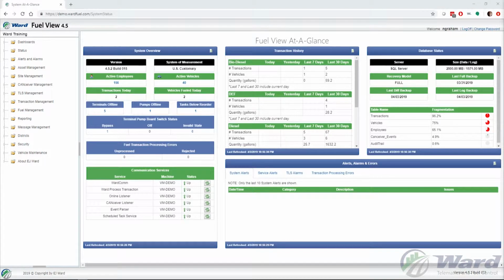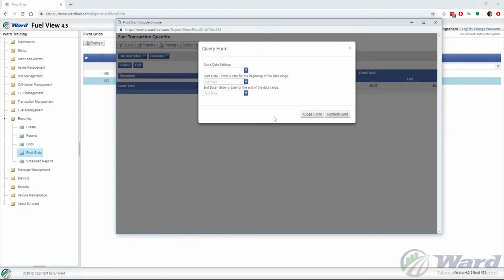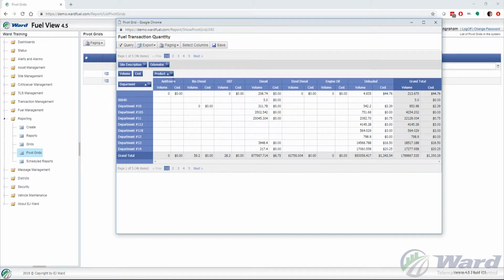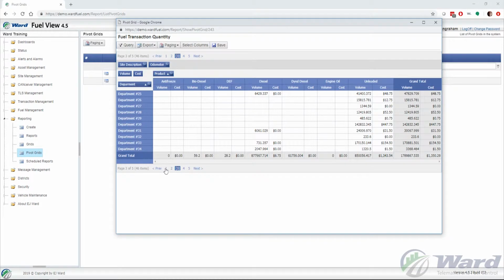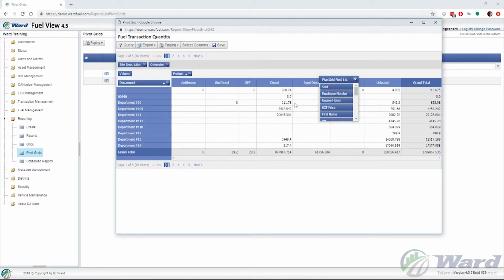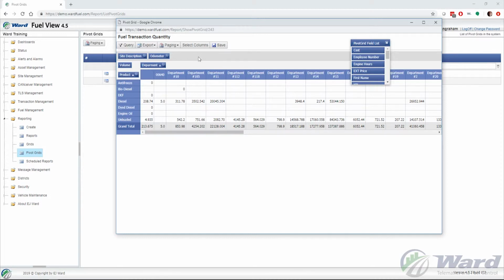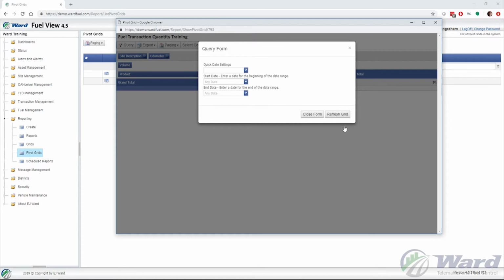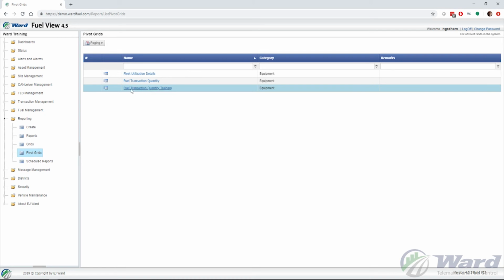Pivot Grids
A guide in how to run and edit Pivot Grid reports inside of the Fuel View system.